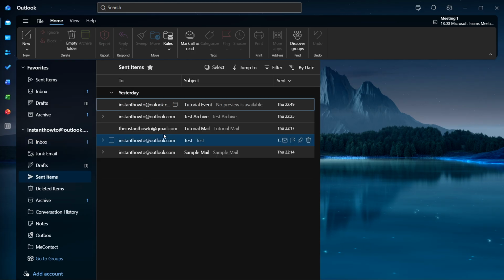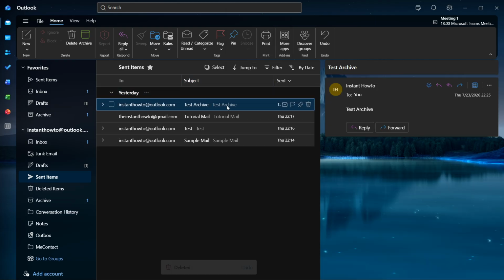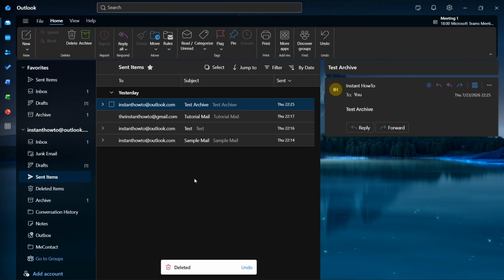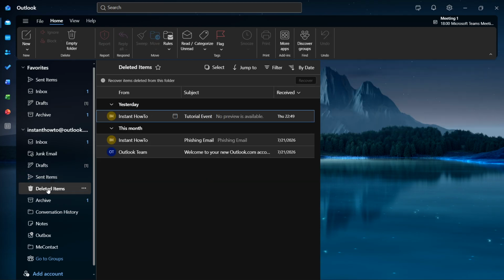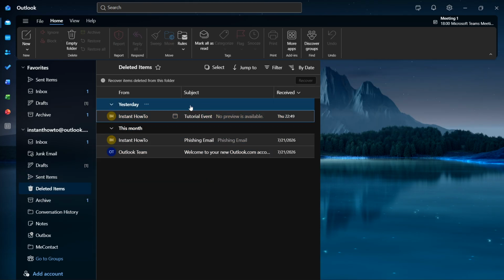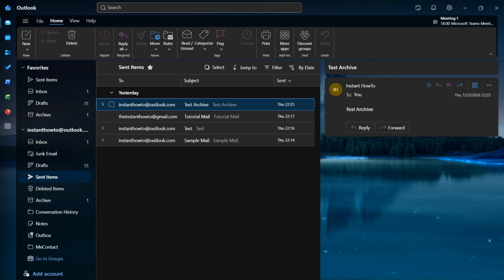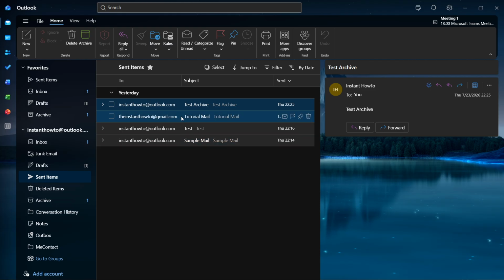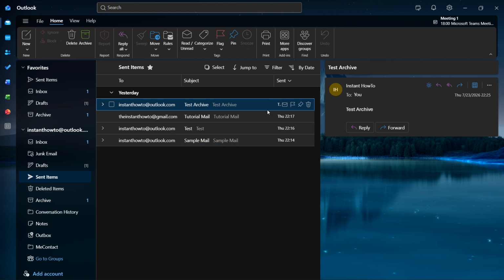How To DELETE SENT EMAIL In New Outlook (QUICK & EASY) 2026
In this video, I'll show you how to delete sent email in new outlook. This is a full guide on how to remove or recall emails you’ve sent using the new outlook features in 2026. In case you've been trying to find a way to delete your sent email in new outlook, this is the video you need to see!